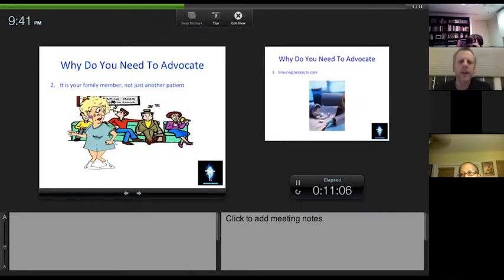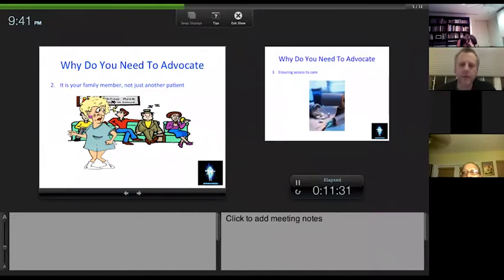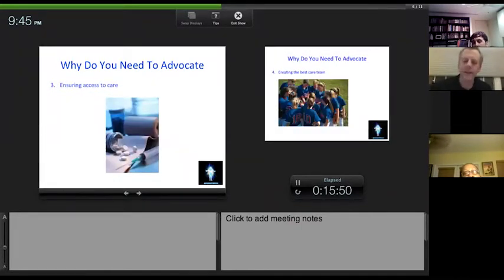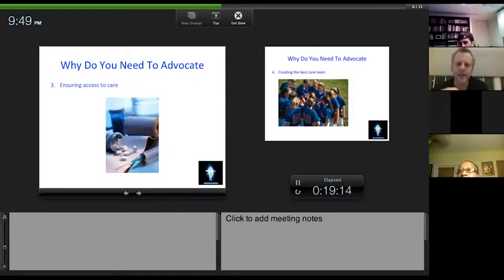Caregiver and Family Advocate, November 10, 2017, Entire Webinar